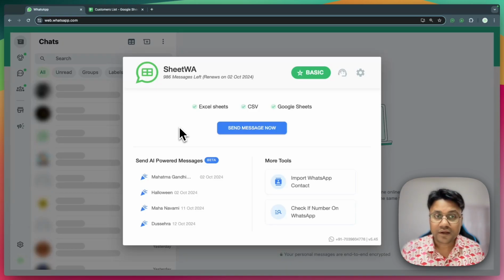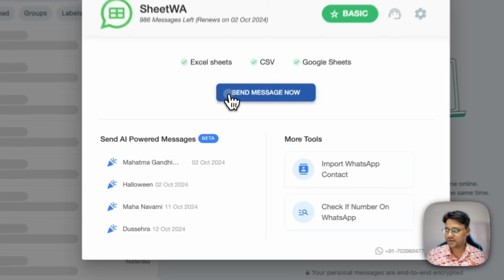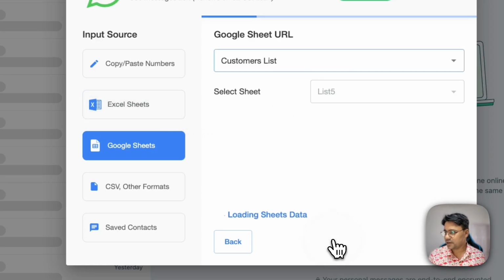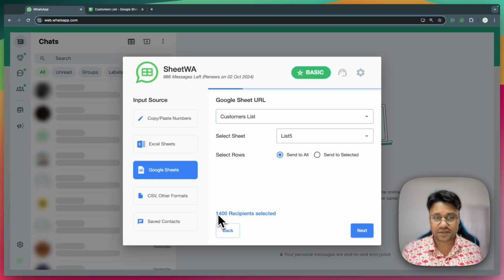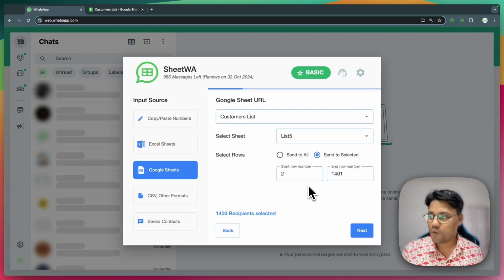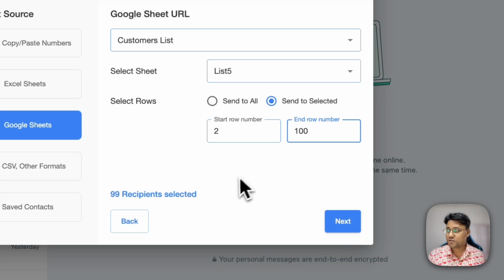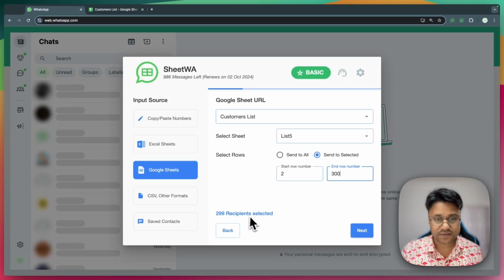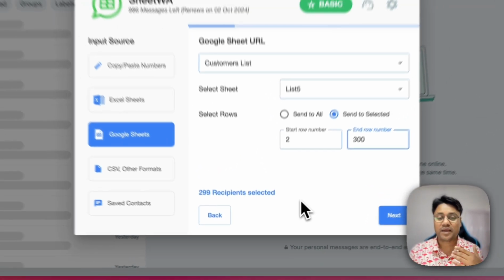Bulk WhatsApp in Batches | WhatsApp Bulk Message Sender | SheetWA | WASender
Avoid spam risks and ensure smoother WhatsApp messaging with SheetWA's Send Bulk WhatsApp in Batches feature!

In this video, learn how to:
1️⃣ Use the batch messaging feature to send messages in smaller groups.
2️⃣ Select a specific range of rows in your Google Sheet or Excel file for controlled message sending.
3️⃣ Set start and end row numbers to target a precise audience.
4️⃣ Send personalized WhatsApp messages efficiently while reducing the chances of being flagged.

This much-requested feature makes SheetWA ideal for businesses looking to stay compliant with WhatsApp’s guidelines while sending bulk messages.